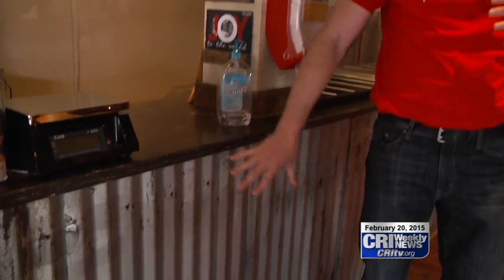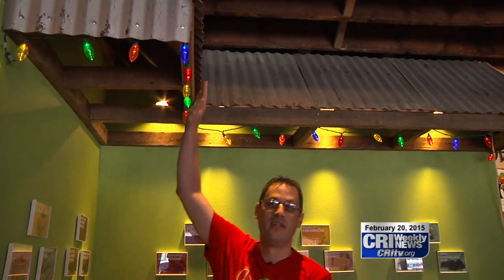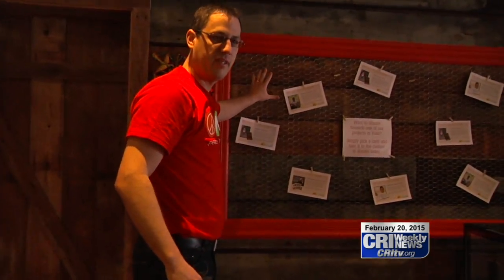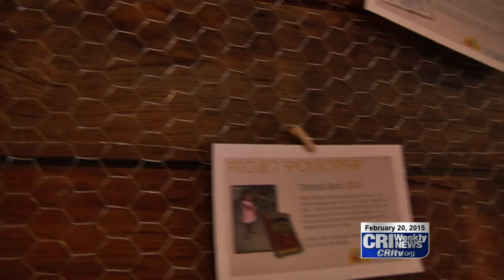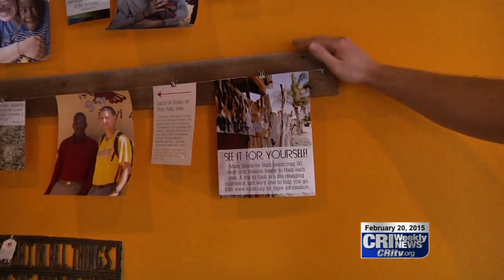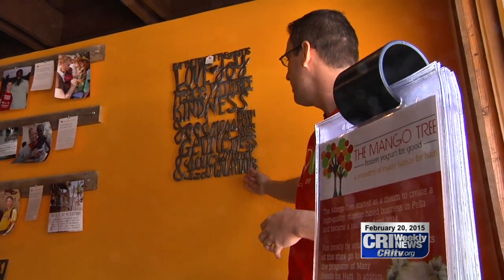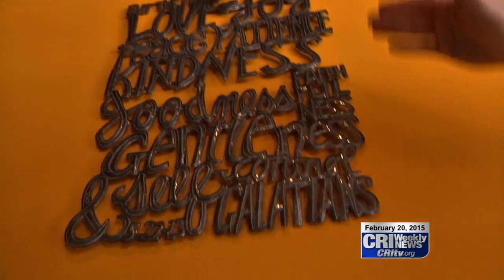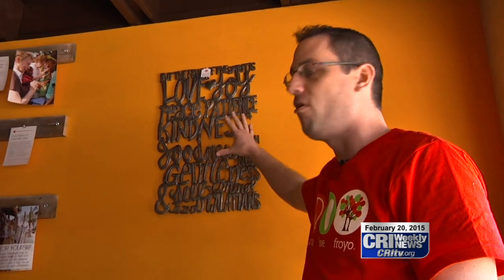Mango Tree Is More Than Just Yogurt